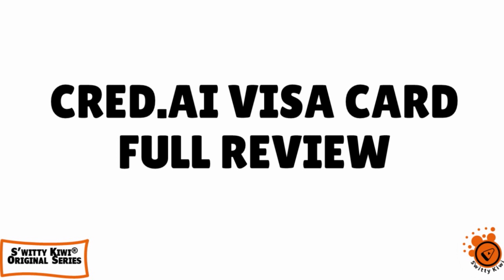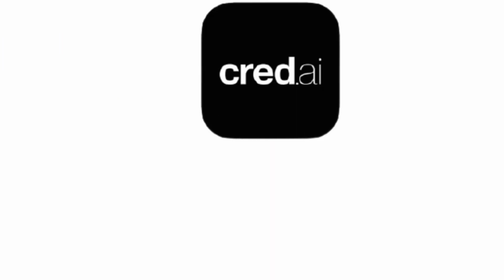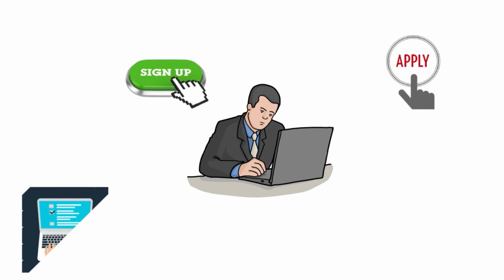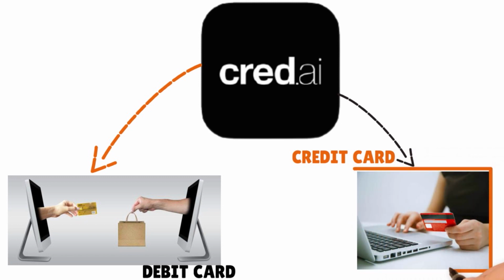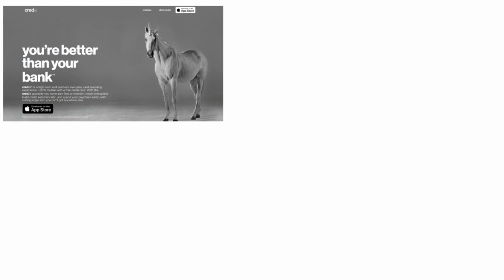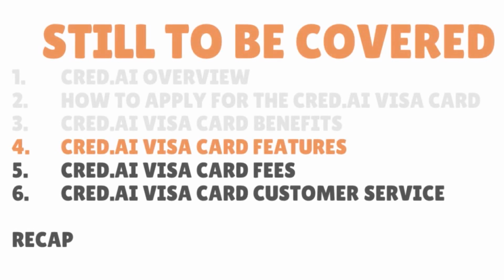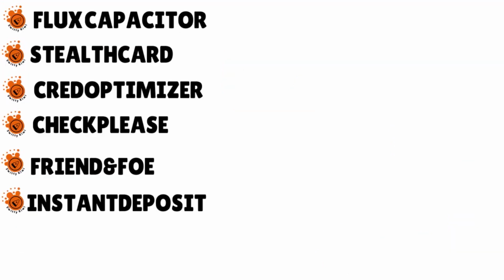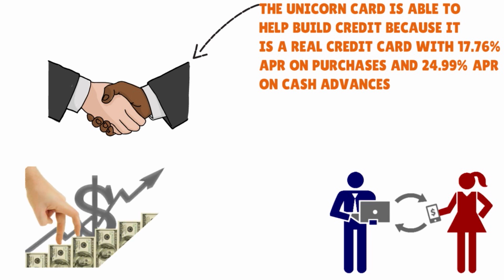cred.ai Unicorn Visa Card Review 2026 - How My Approval Journey Can Save You From Hidden Surprises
cred.ai Unicorn Visa Card Review 2026 is exactly what you need to act on right now because I’m breaking down the same cred.ai moves I made that helped me understand how their AI underwriting works, how the Unicorn Visa behaves in real life, and whether the hype actually matches the results. And here’s the part that should make you think deeply… the people who learn how these new AI driven cards really operate end up getting better limits, better protection, and fewer surprises than everyone else. More than 44 percent of new card applicants now rely on alternative underwriting tools for fast approvals, and the most successful individuals always position themselves to act before the crowd.
💬 Comment your credit situation
🔗 Share this with someone building their credit
👥 Tag a friend who needs this before applying